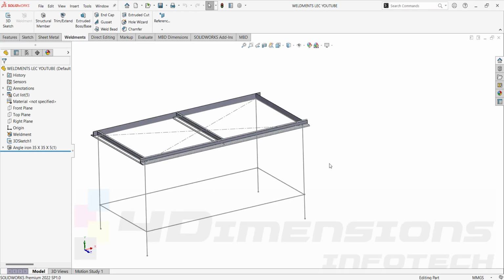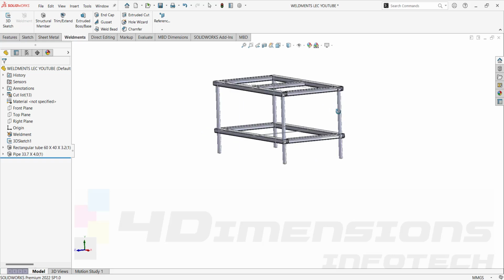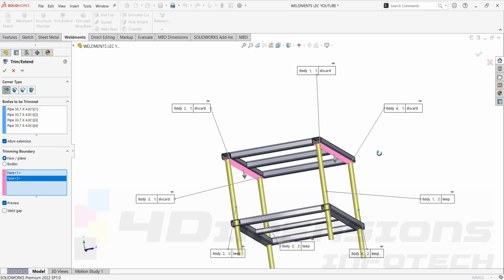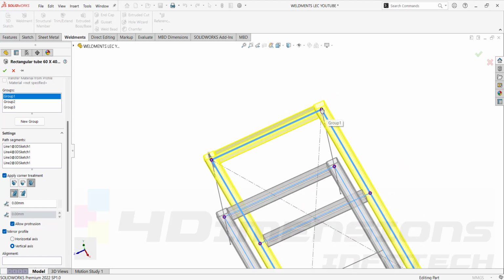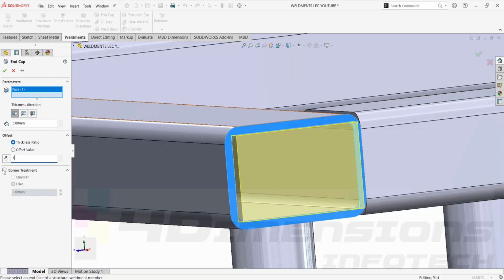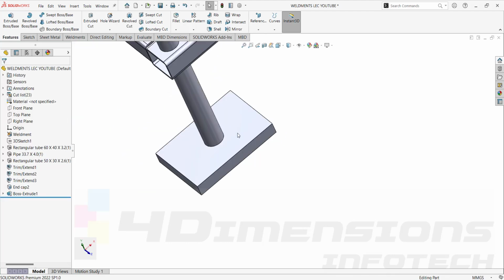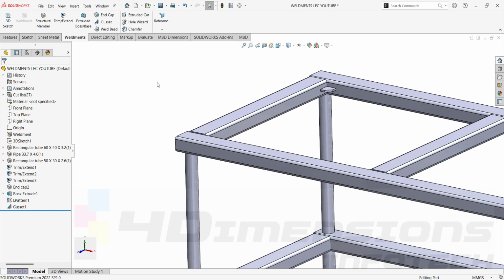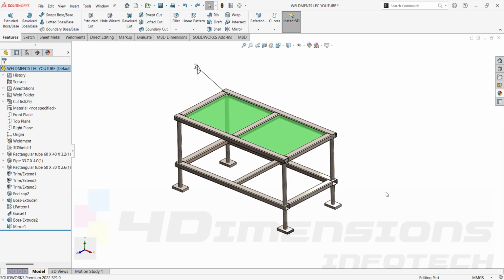Solidworks Weldments tutorial Part 2 | Structural Members in SolidWorks | Solidworks Session 26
In this comprehensive tutorial, we'll guide you through the process of using Weldments in SOLIDWORKS to create and manage complex frame structures. Learn how to start a new weldment project, add and manage structural members, create detailed weldment drawings, and customize profiles. Perfect for beginners and experienced users alike, this video will enhance your ability to design structural members with precision and ease.

Key Topics Covered:

Starting a New Weldment Project
Adding Structural Members
Managing and Creating Weldments
Customizing Weldment Profiles
Managing and Organizing Weldments
Reviewing and Finalizing Your Design

Whether you're working on construction, machinery, or any project requiring frame structures, this tutorial will help you use SOLIDWORKS to its full potential.